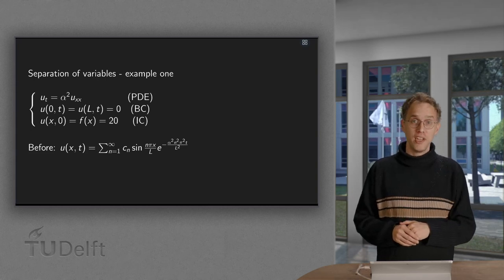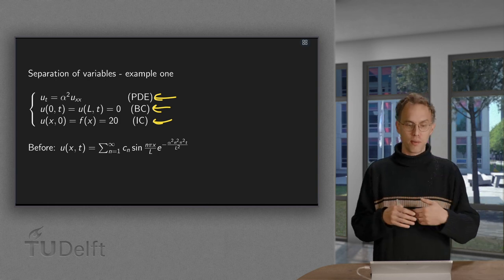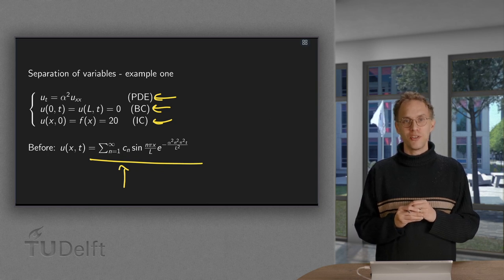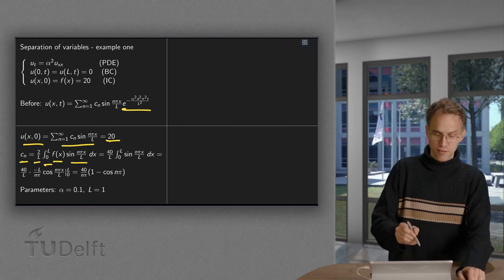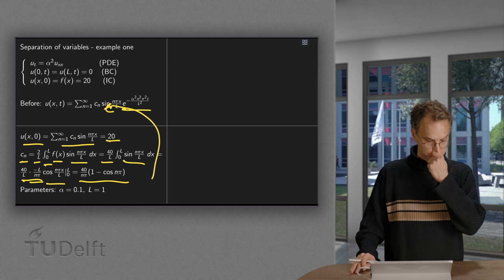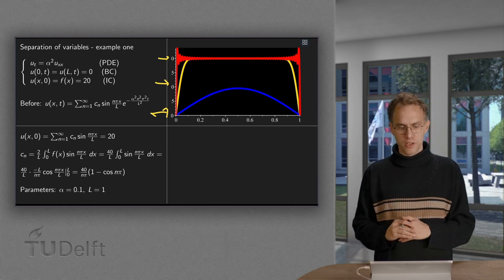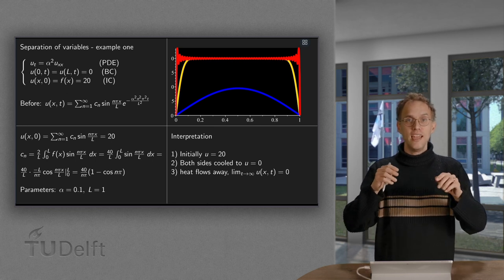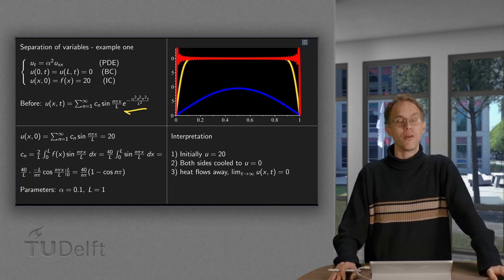Solving the heat equation using separation of variables - example one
We have seen a procedure to solve the heat equation with Dirichlet boundary conditions for some general initial condition. How does this work if we use a specif initial condition? And how do to the solutions look? And do these solutions correspond to what we would expect intuitively? We will see all of that in this first example.